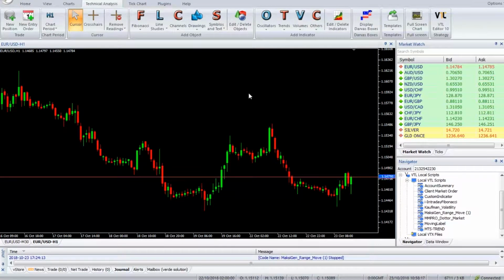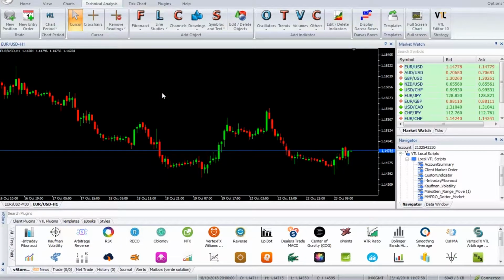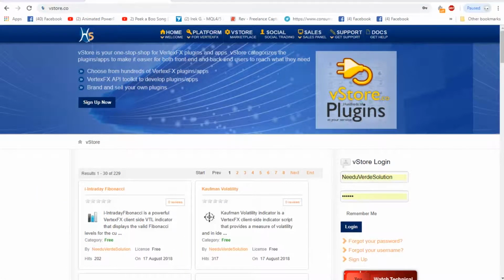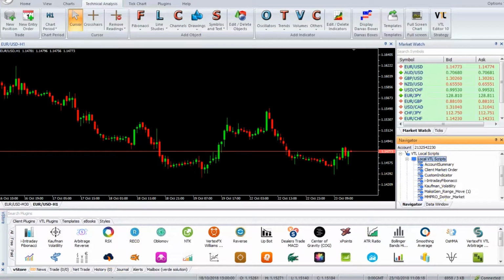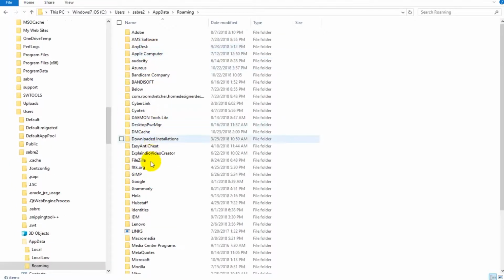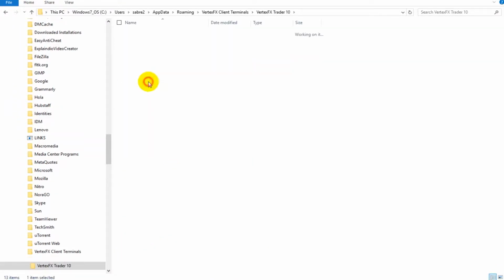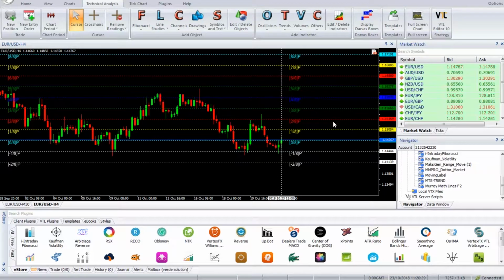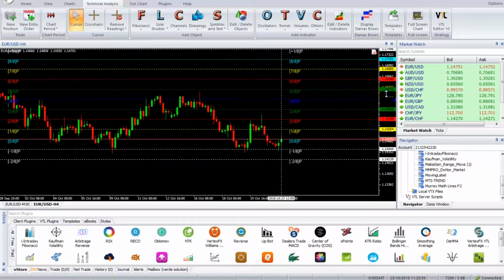Murray Math Line VertexFX Indicator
The Murrey Math Lines F2 is an innovative VertexFx client-side indicator script used to identify Support and Resistance levels, and use these levels to trade breakouts and reversals.
This indicator was created by T. Henning Murrey, and uses concepts of Gann charts. It comprises of 9 equidistant horizontal levels calculated from the Lowest Low to the Highest High over the recent P bars. The levels are 0/8, 1/8, 2/8, 3/8, 4/8, 5/8, 6/8, 7/8 and 8/8. 0/8 is the oversold line and 8/8 the overbought line; these are the hardest lines to cross and around 75% of the time, the crossing triggers price reversal. The range between 3/8 and 5/8 is the normal trading range and price tends to consolidate at these levels before falling (3/8 line) or rising (5/8) beyond this trading range.

Like Fibonacci retracements, when the price is between two lines, the upper line is considered as resistance and lower line is considered as support. When the price rises above 5/8 and touches 6/8, it has a tendency to reverse to retest the 5/8 level before heading high. The same is also applicable to downtrends; the price tends to reverse to retest the 3/8 level before heading down.